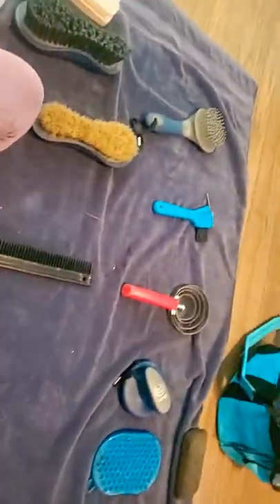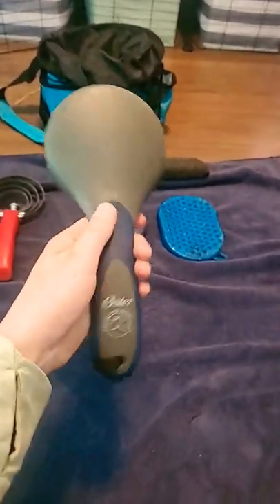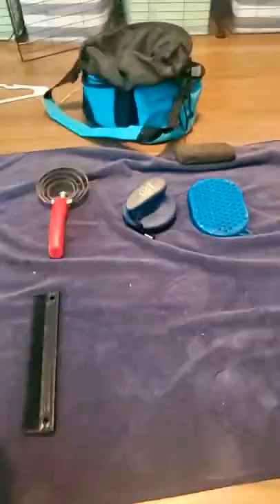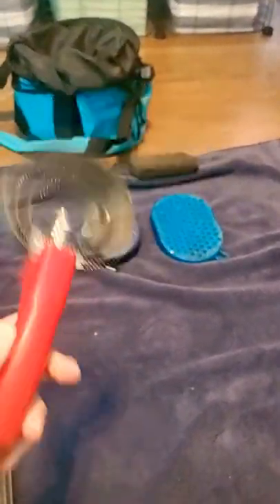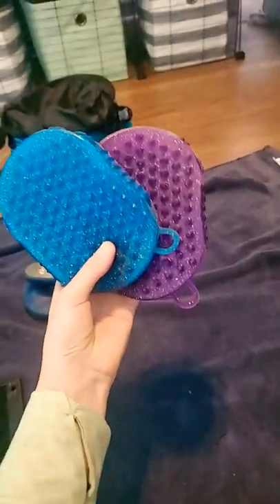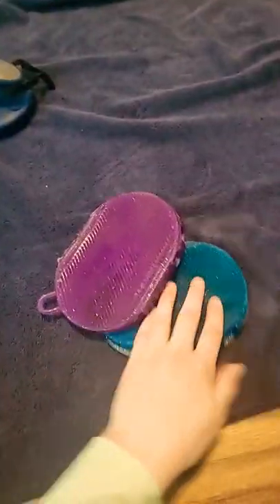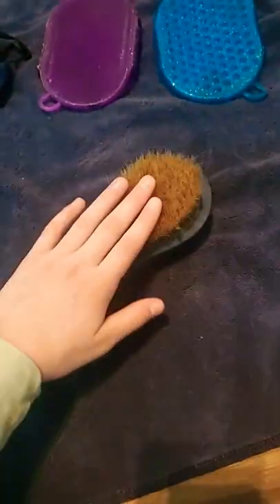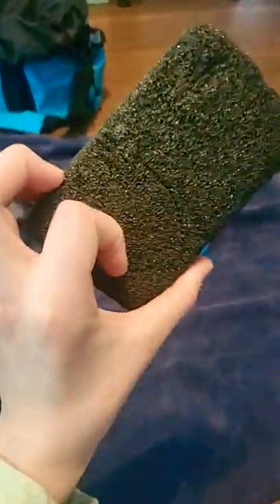all the horses brushes for out lease horse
Hello! In today's short I show all of my grooming  brushes! we have

A mane/tail brush by ostar equine care series

A stiff body brush by Ostar equine care series

A soft body brush my Ostar equine car series

A face brush by Decker FB21

A metal curry comb by tough1

Rubby curry comb 1# by Ostar equine care series

Rubby curry combs 1# and 2# idk who it by

A hoof pick idk who it by

a charcoal brush thing idk who it's by

a comb idk who it by

All these items above where purchased at Tractor Supply store

All items below are from midwest horse fair.

grooming bag, blue, 7 pockets, draw string inside. from midwest horse fair  4H tack sale.

About me: I have 2 guinea pigs (Oreo and Teddy)( 1 year and a few months old) a corn snake named Jay, 2 dogs Darla and Teddy 7 years old and 1 and half years old.

We  lease a horse named cammie a chestnut quarter horse pony.
I used to own a horse when I was younger named Nakota I forgot what breed she was, she had a borwn and s blue eye, she was black and white. we also had a horse named Bria for a little while, she was bay or chestnut with a white blaze or star on her face.